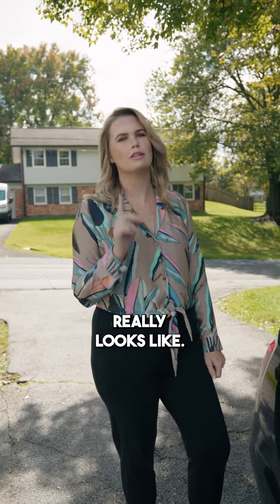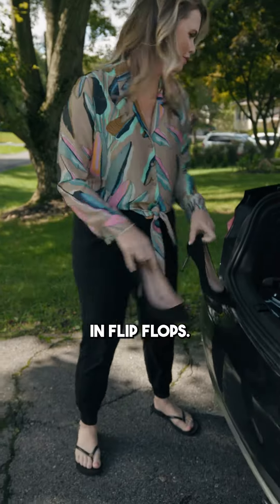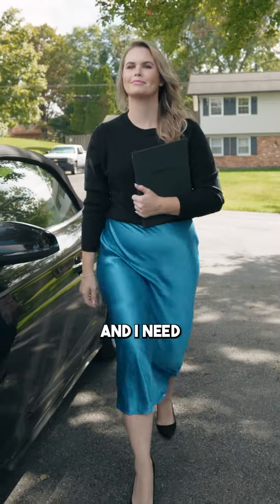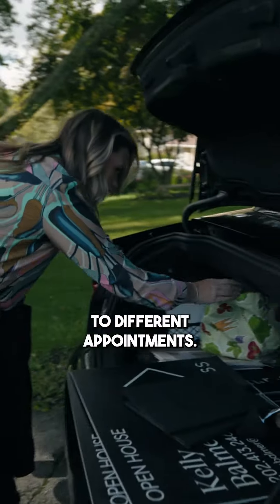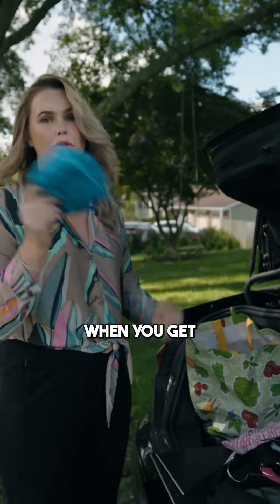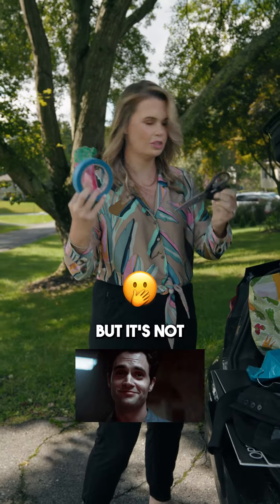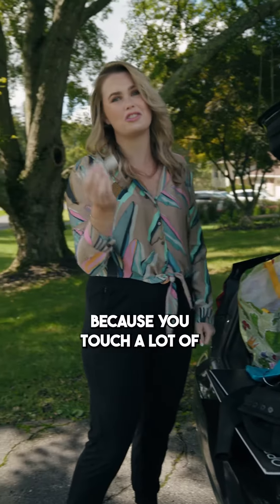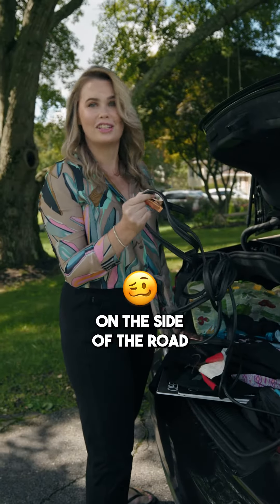What a Realtors car really looks like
👜 Ready to peek behind the scenes of a realtor's life? 👔🏡 This is what the back of a realtor's car really looks like! Let's take a closer look at my realtor essentials:

1️⃣ Shoes: Because you can't conquer listing appointments in flip-flops! 😅👠
2️⃣ Outfit choices: 17 and counting, because I'm always on the go! 🏃‍♀️👗
3️⃣ Open house signs: A must-have for successful showings! 🏠🚩
4️⃣ Listing presentation: My secret weapon for sealing the deal! 📋✒️
5️⃣ Realtor bag of tricks: You won't believe what's inside! 🎩🪄
(Trash bags, ponchos, rope, duct tape, and a pair of scissors (not a murder weapon, I promise! 🔪🙈) for those unexpected situations. ☔👜

Plus, essentials like an umbrella, zip ties, and hand sanitizer – because a realtor's best friend is always prepared! ☔🖇️🧴

And let's not forget pet seatbelts and jumper cables for those roadside surprises! 🚗🐾🔋